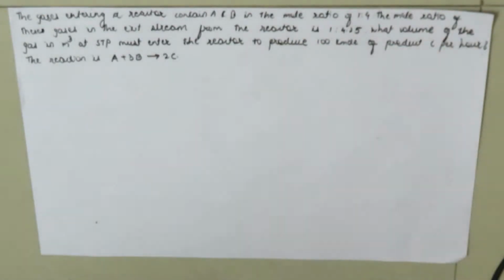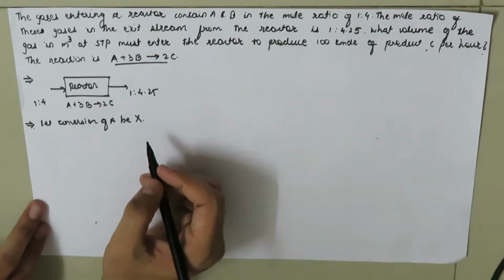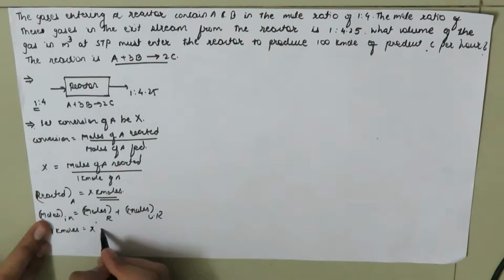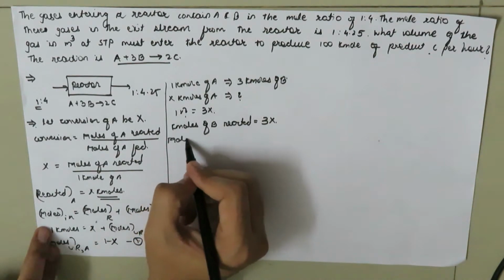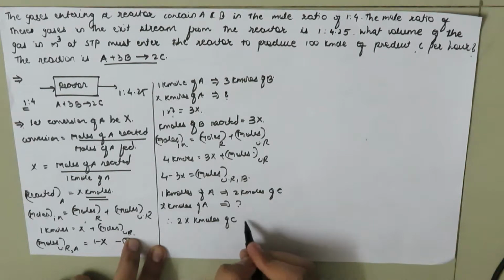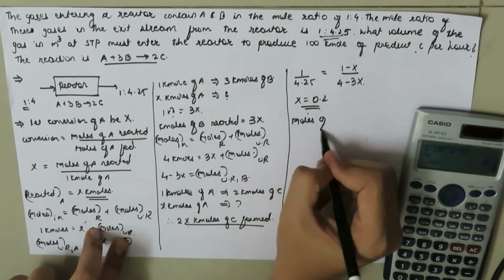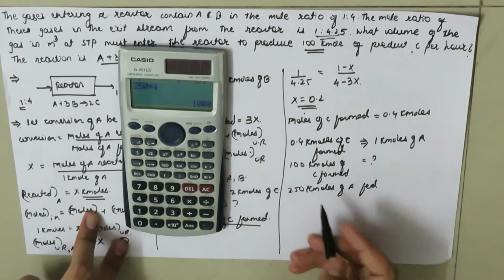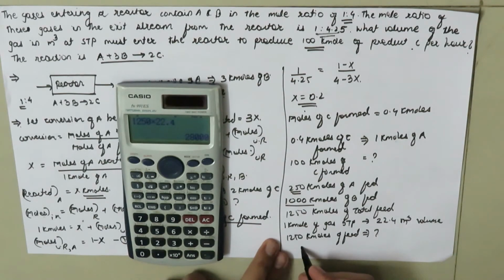problem based on percent conversion